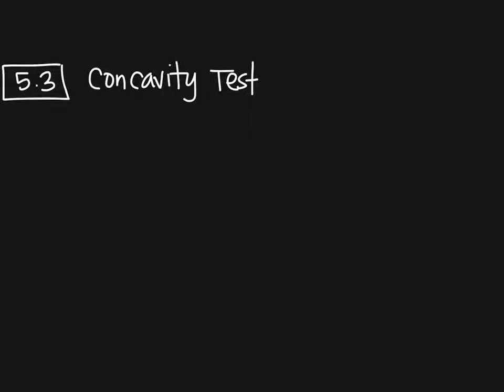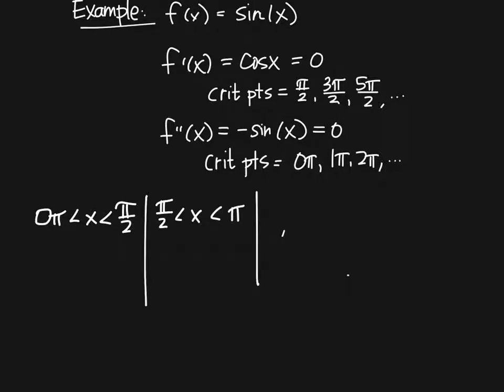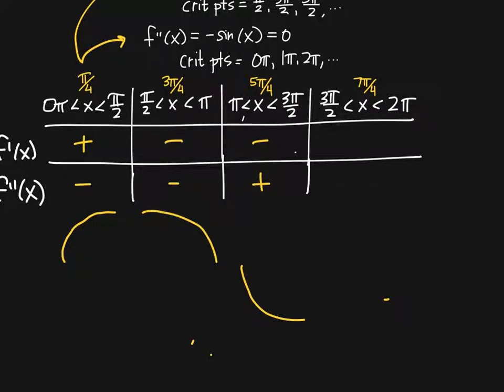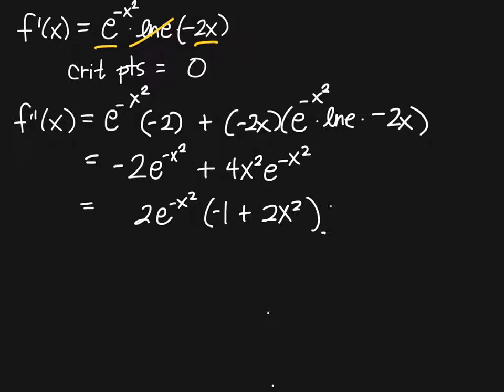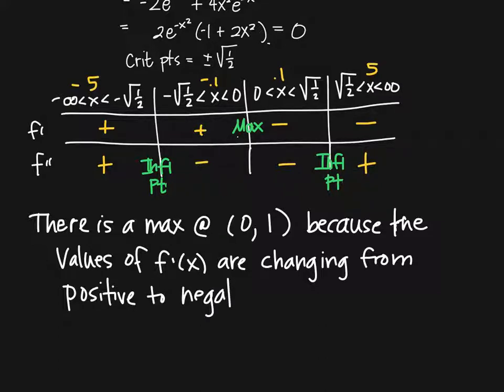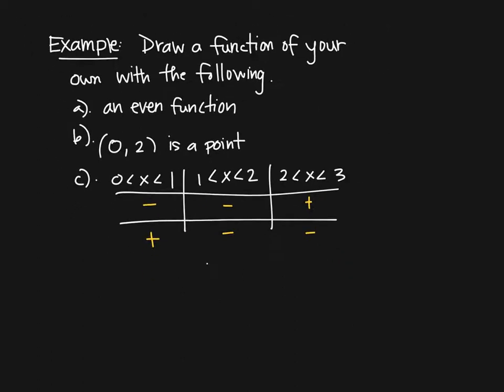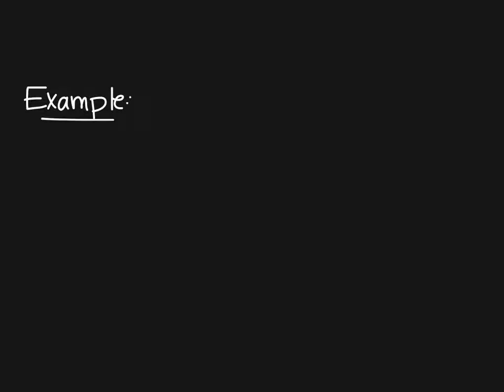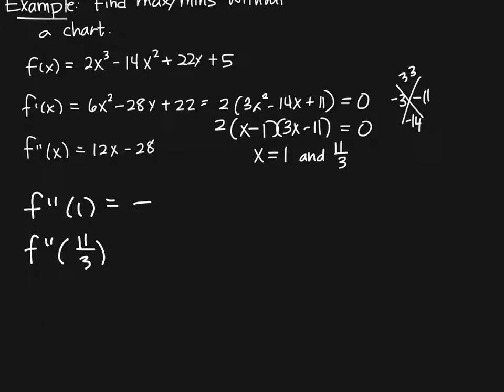AP Calc 5.3